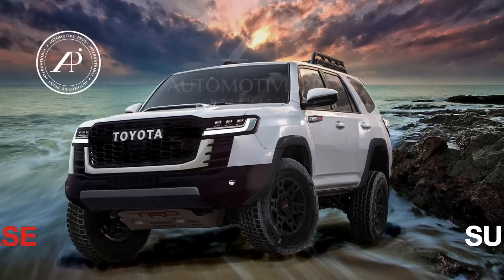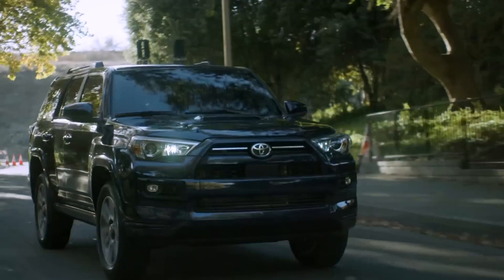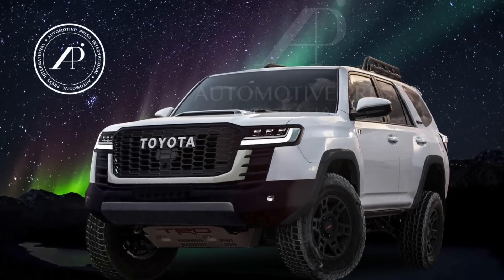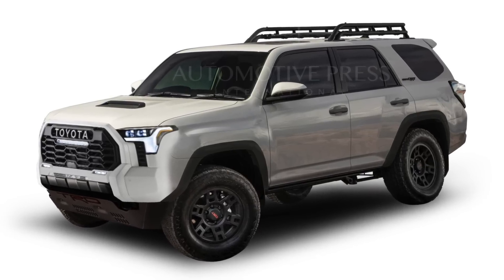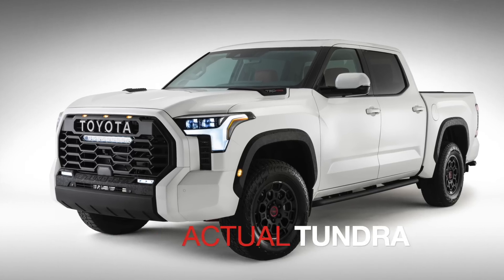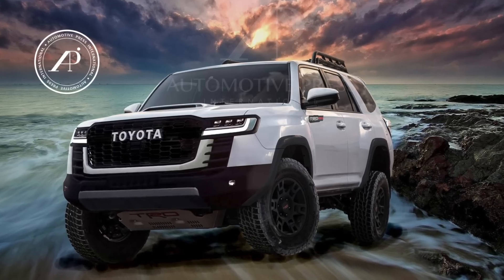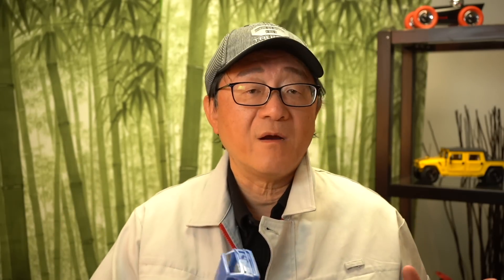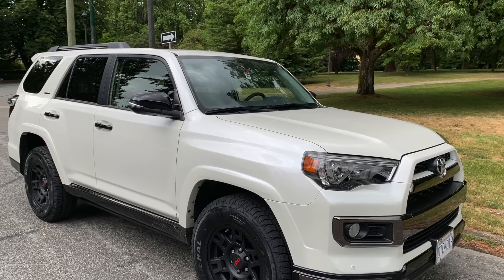ENGINEER PREDICTS 2024 TOYOTA 4RUNNER - All New Renderings of the Next Generation 2024 4Runner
Automotive Engineer and Toyota veteran David Koichi Chao just developed two new images of what the next generation 2024 4Runner could look like.  Following the exact same methodologies he used to predict the 2022 Toyota Tundra - which turned out to be extremely accurate - David creates the new renders and provides predictions about the engine, transmission, suspension and features of the new 6th gen 4Runner.

The 2024 4Runner is expected to be revealed end of 2023 calendar year, and will be released as 2024 model year 4Runner.  It will also be based on the new TNGA-F platform.

Specifically, David created two possible renders with slightly different design characters.  Which one do you think seems closer to what the 2024 4Runner will look like?

Please watch until the end as David predicts many elements of the new 4runner such as the engine and powertrain.

Automotive Press is owned and managed by David Koichi Chao, a global expert in the field of automotive evaluation, consulting and strategy. David is known around the world as an authentic specialist of Lean Thinking or Toyota Production System.